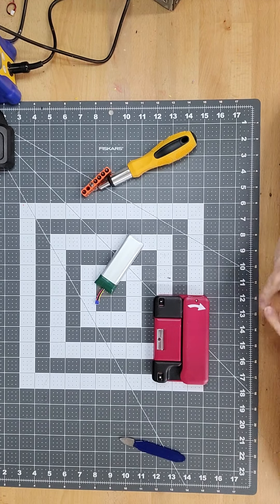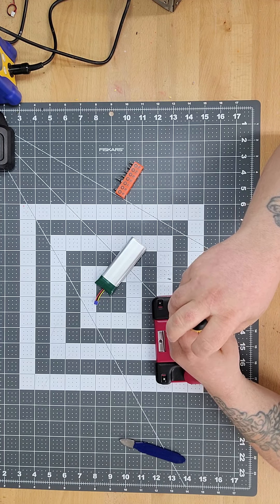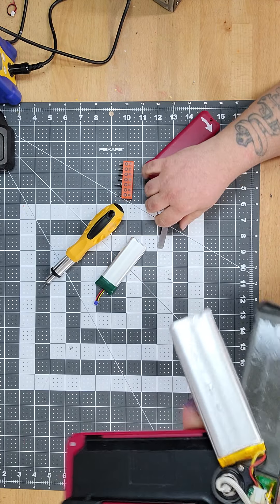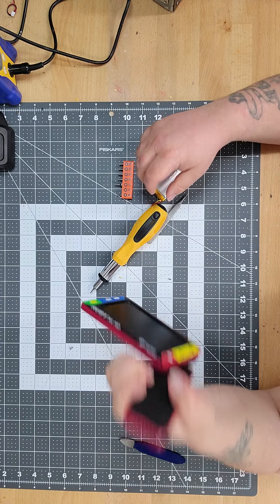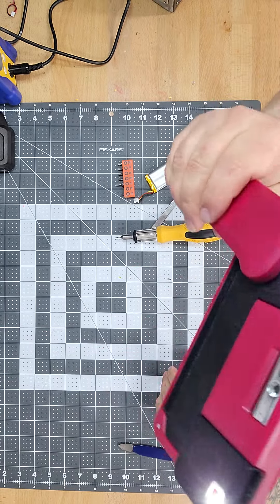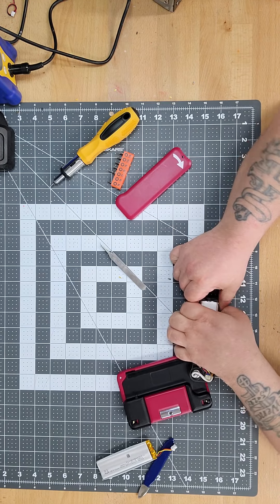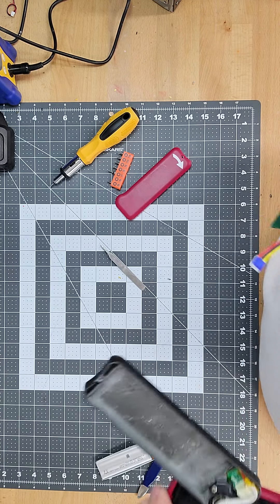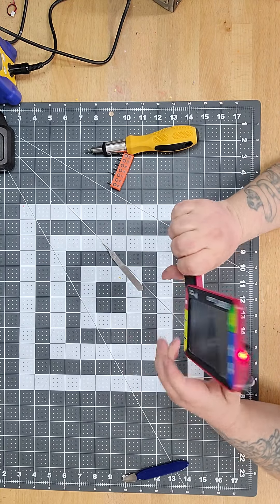How to change a Ruby xl hd Battery. These battery.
This video explains how to change you're Ruby XL HD battery. The batteries are available in my Ebay store.

Note: sometimes you have to wiggle the connector a little bit to get it in.

link to the battery in my Ebay store.